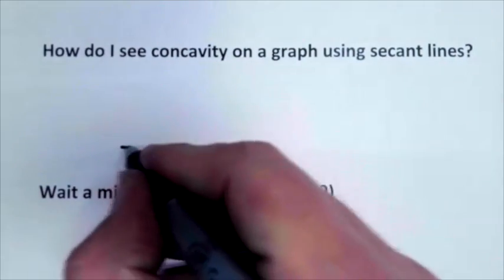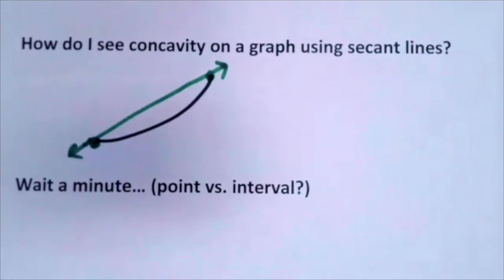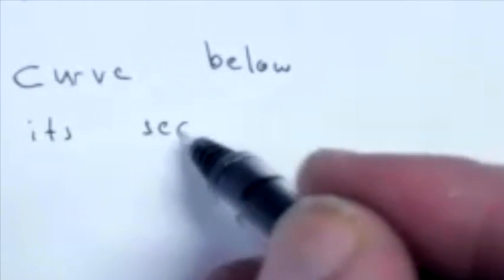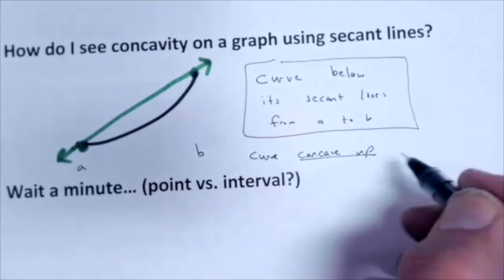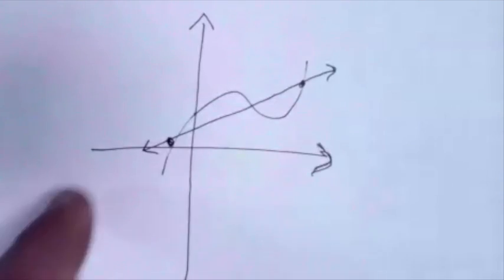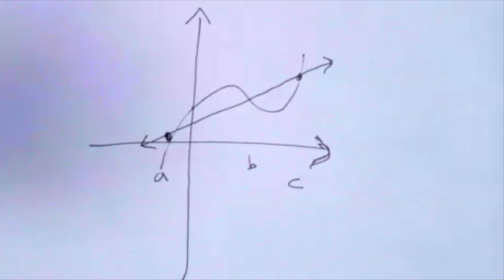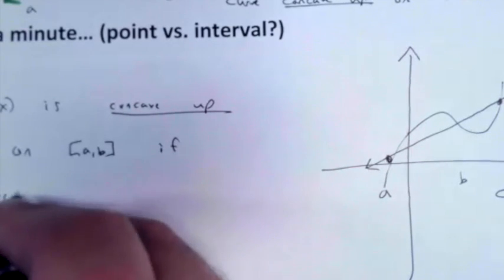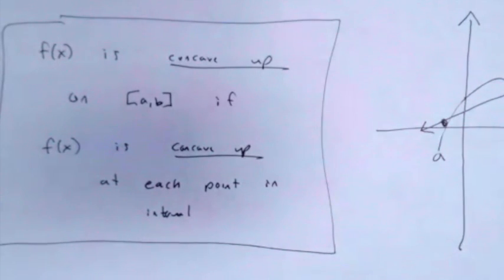Calc1: Determining Concavity on an Interval Using Secant Lines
Let [a,b] be interval. If the secant line connecting (a,f(a)) and (b,f(b)) is above the graph of f(x) on [a,b], then f(x) is concave up on the interval.